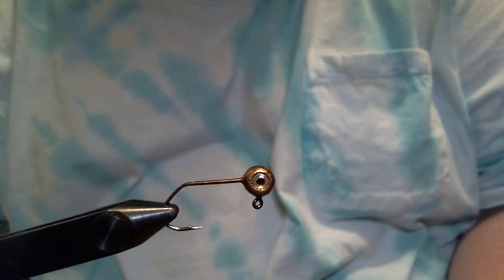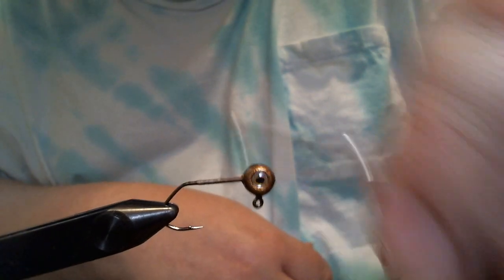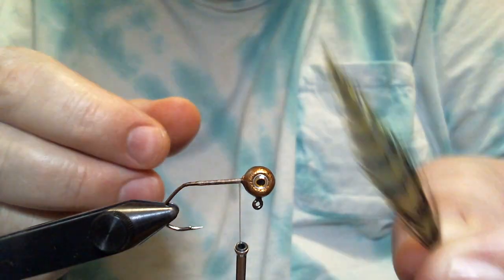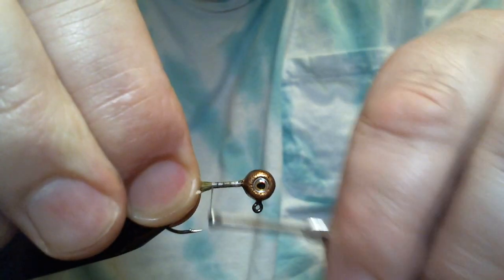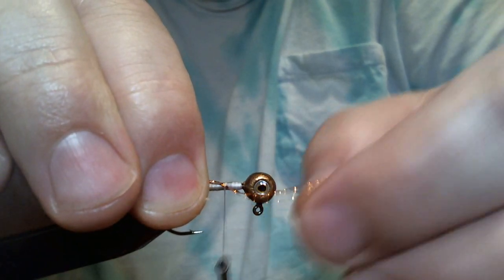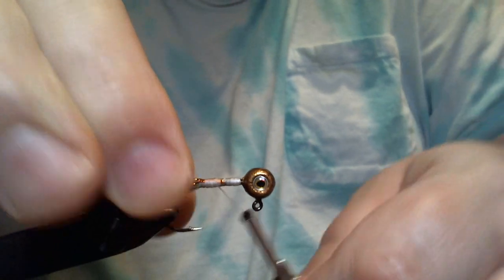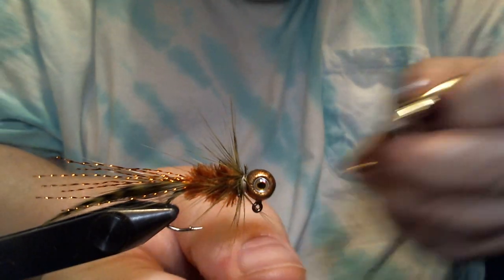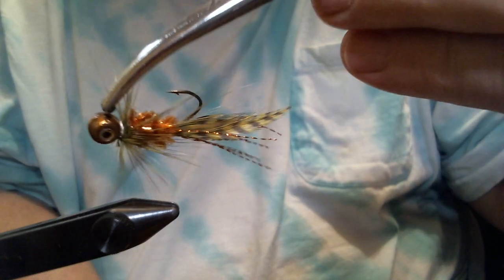Copperhead Minnow Crappie Jig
1/16oz Freestyle jig with #4 EC Lil Nasty hook tied with hackle, chenille, and flash.